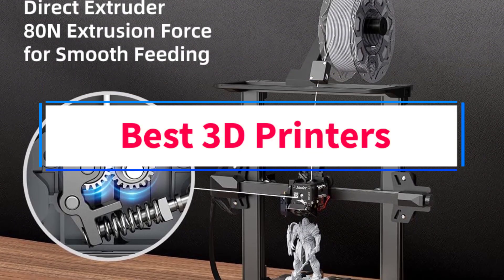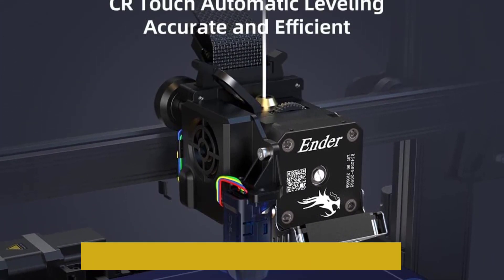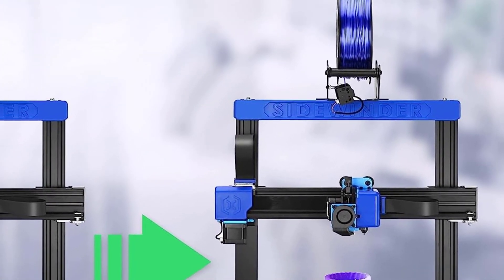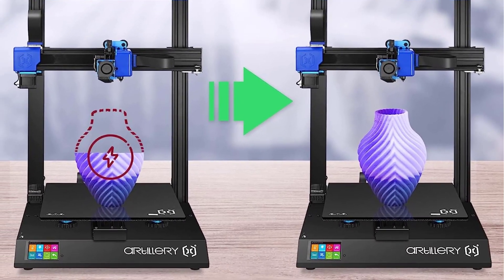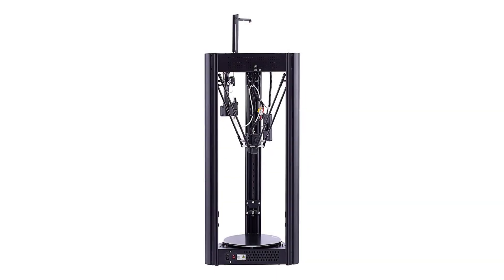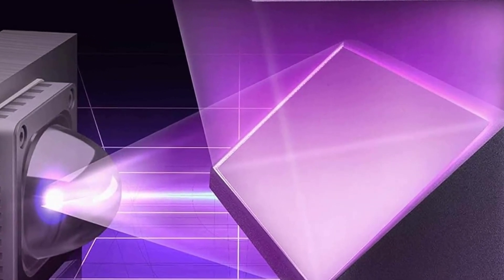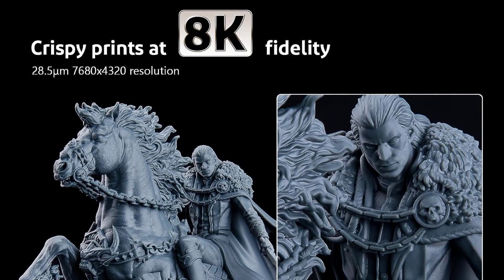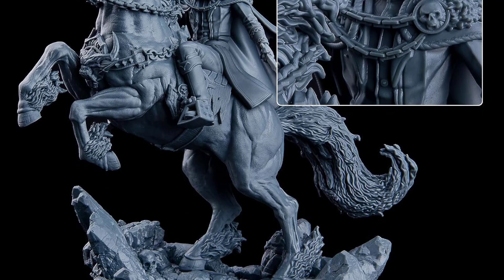✅ Best 3D Printers 2023 - Best 3d Printers in 2023 Review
In this video, we listed the Best 3D Printers that are available on the market for their true quality, actually, I tried to make the list based on their popularity quality-price durability user opinions and more.